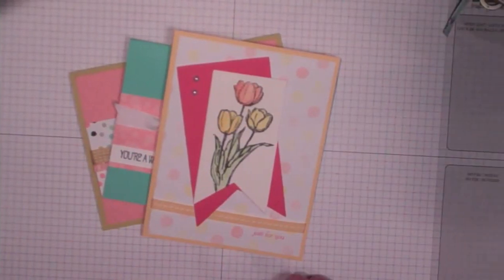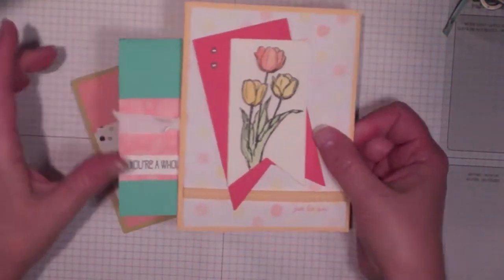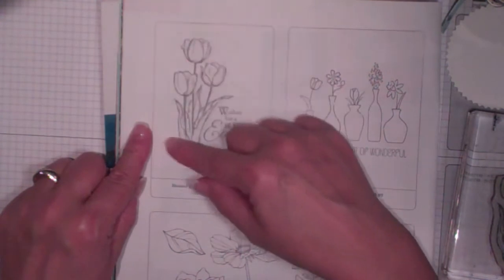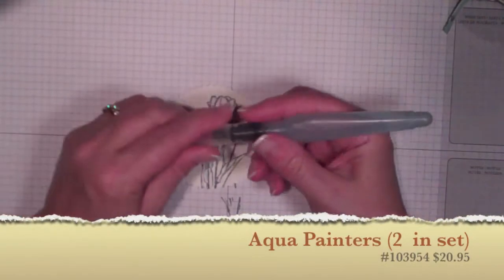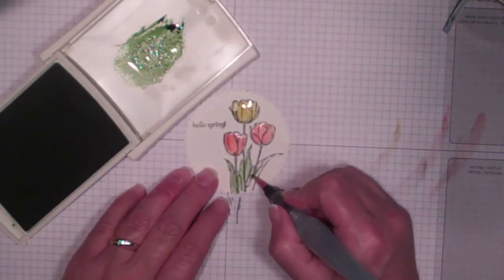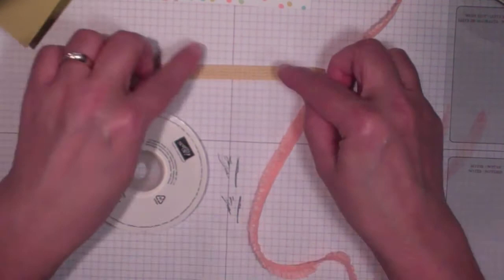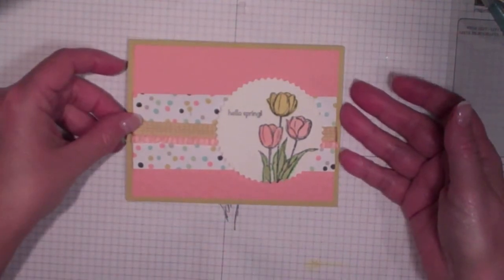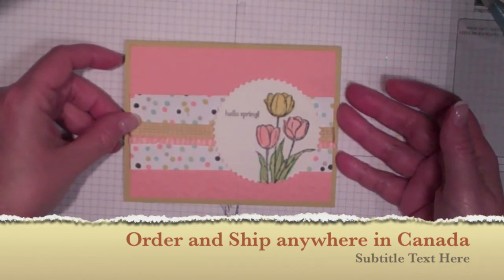Blessed Easter Spring Card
Pretty spring themed card with products from Occasions Catalogue 2014 and Sale-a-bration brochure!

Full supply list at end of video - order through my online store. Product will ship anywhere in Canada and be delivered by UPS